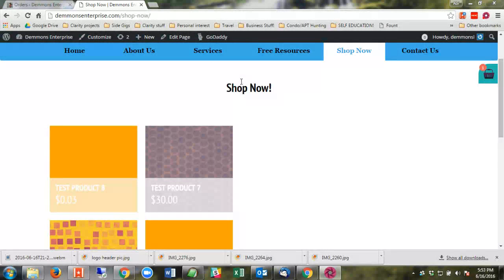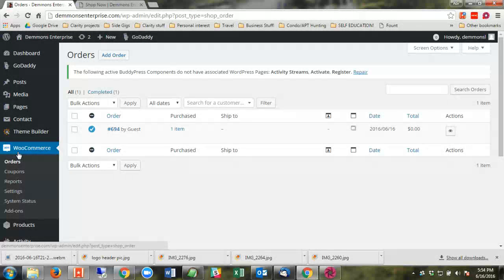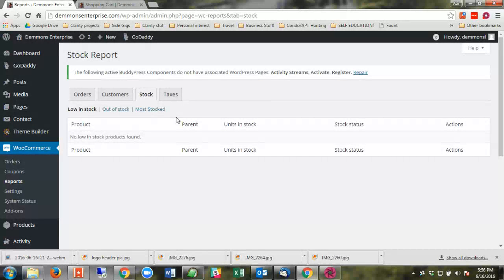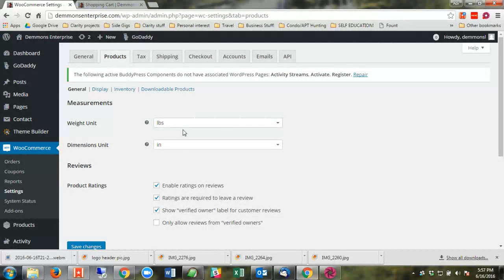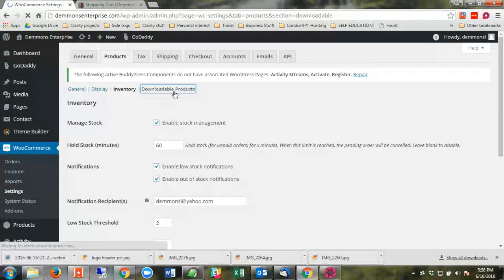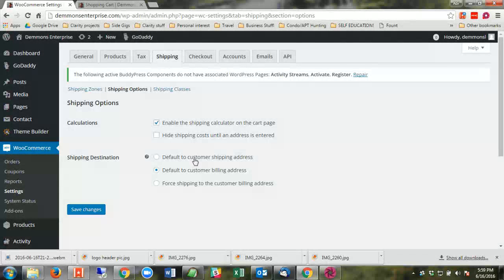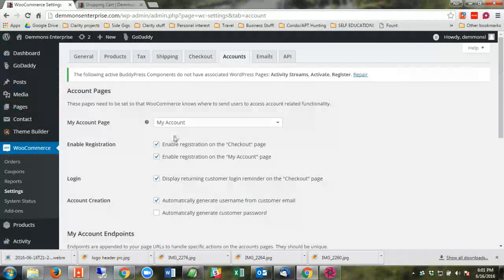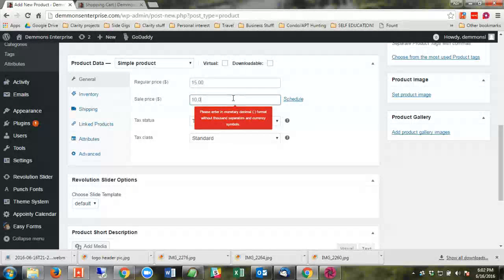How to manage WooCommerce store part 1